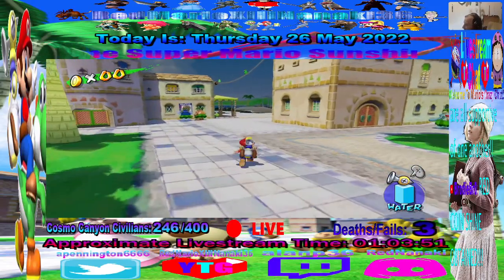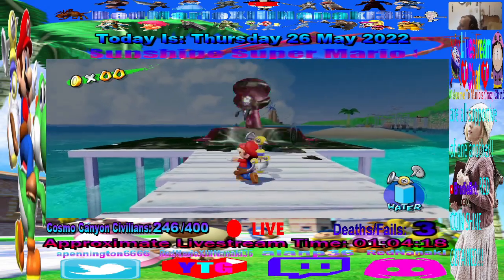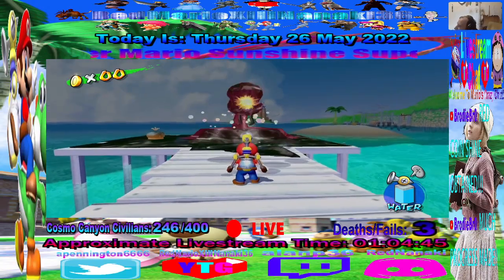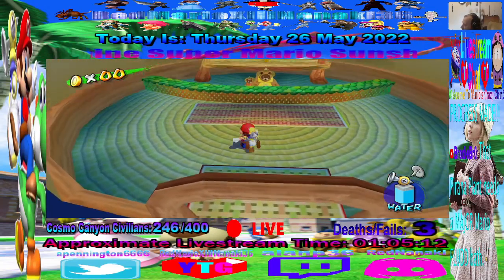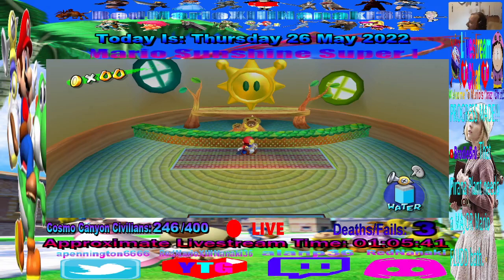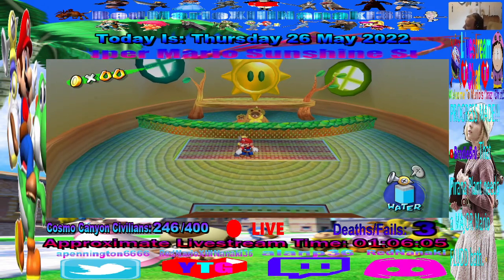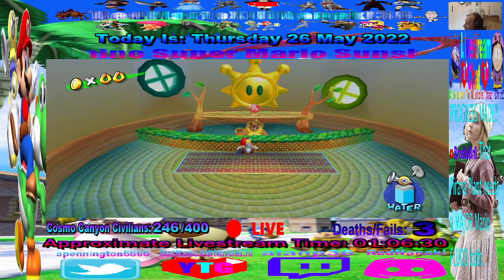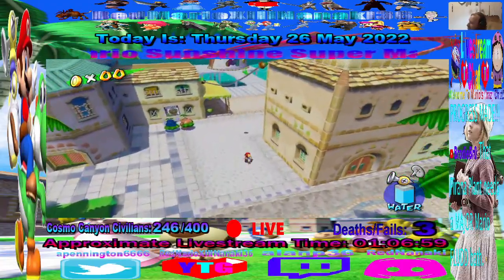THIS GUY HAS 24 SHINES For 240 BLUE COINS! FIND ALL 240 BLUE COINS FIRST!! THEN GET The SHINES!!!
A Special Highlight from my Super Mario Sunshine LiveStream! Here we DEFEAT ANOTHER "Pirahna GOOP-PLANT" and UNLOCK ANOTHER COURSE in the GAME, AND the BOATHOUSE! BEFORE ENTERING the COURSE, MAKE SURE you CHECK OUT the "BoatHouse" and MAKE NOTE OF IT! DO NOT SPEAK TO the "Guy" BEHIND THE COUNTER YET THOUGH, because HE'S THE GUY that will GIVE YOU A SHINE FOR EVERY "10 Blue Coins" you GIVE HIM! He HAS "24 Shines", and there's a TOTAL OF "240 Blue Coins" in the GAME! JUST REMEMBER the BOATHOUSE is THERE! The BEST WAY to GET THOSE "24 Shines" is to WAIT UNTIL you've FOUND ALL "240 Blue Coins" IN THE GAME FIRST THEN go and "Speak To" the "Guy" in the "BoatHouse" and GIVE HIM ALL "240 Blue Coins" FOR ALL "24 Shines" AT ONCE!